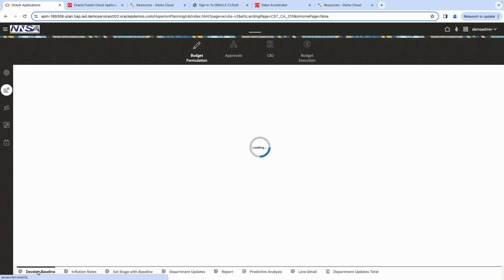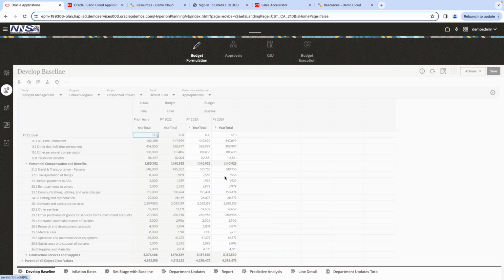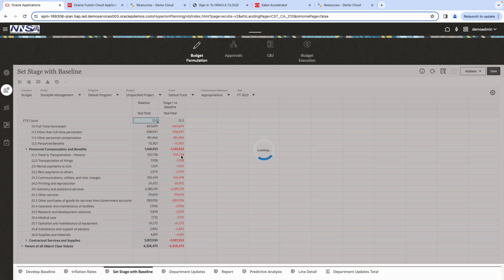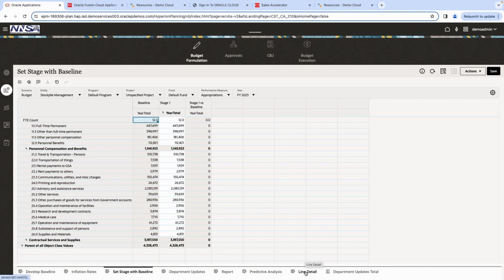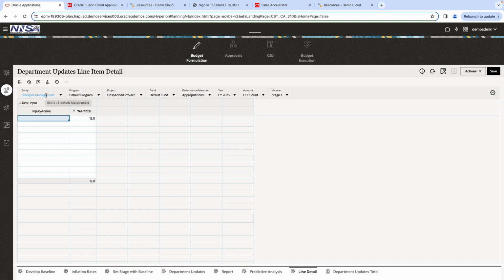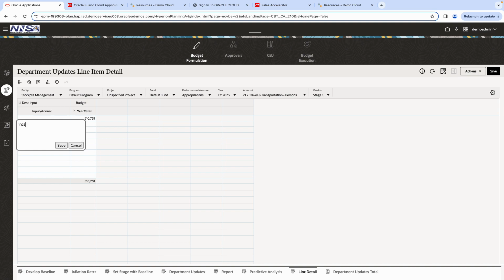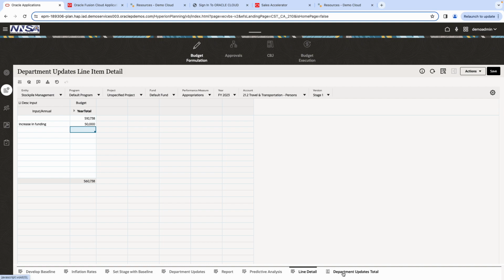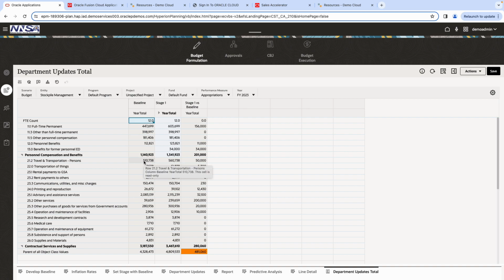Oracle EPM Cloud Planning - Inflation Drivers and Corresponding Edits